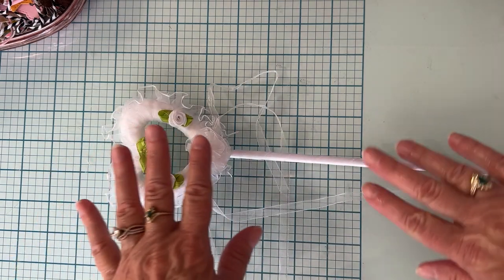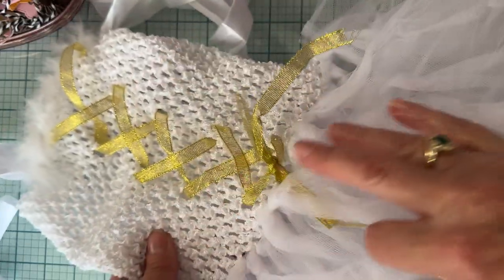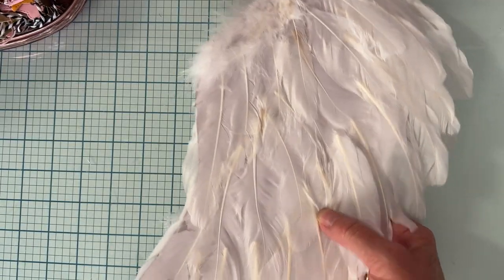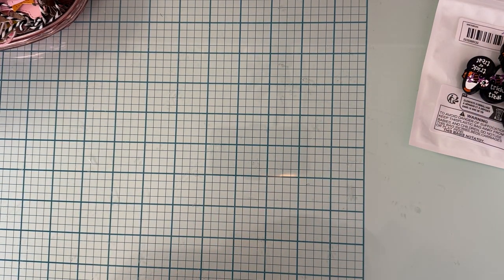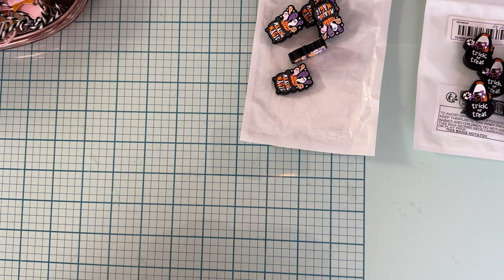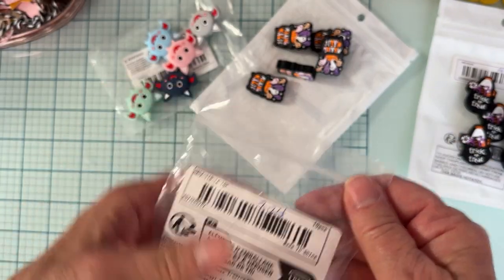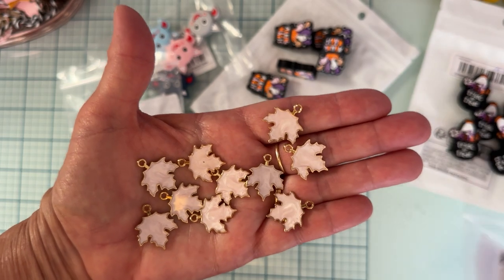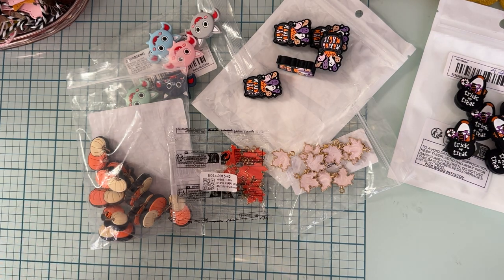small TEMU haul sponsored with links and coupon codes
to get 💰$100 coupon bundle or ⭐️ Search app17862 on the Temu App to get 💰30% off discount! !🛍️ Enjoy Free Shipping ✅ and Free Returns within 90 days ✅
Another surprise for you! or Search inv372927 to earn with me together🤝!

🔥 Hot deals just a click away! and search fri389238 in the Temu App! 🛍️ Plus, Redeem fri389238 in Temu app for 30% off discount! Experience the joy of free shipping and free returns within 90 days!✅

or search for inv372927 on Temu，join the Affiliate & Influencer Program to earn now!
🔥 Millions of commission & bonuses already paid
🤝 No threshold for anyone & No earning limit
🏦 Trustworthy & safe with Temu & Paypal
👪 300,000+ Affiliates joined

10-Pack 18*23mm Enamel Alloy Colorful Autumn Maple Leaf Pendants, Zinc Alloy Jewelry Crafts for Earrings, Bracelets, Necklaces, Bead Making Accessories
$1.34
Orange Red
×1

10-Pack 18*23mm Enamel Alloy Colorful Autumn Maple Leaf Pendants, Zinc Alloy Jewelry Crafts for Earrings, Bracelets, Necklaces, Bead Making Accessories
$1.34
pink
×1

Halloween Welcome Mat - Pink Plaid with Bat & Pumpkin Design, Non-Slip, Hand Washable Polyester Rug for Indoor/Outdoor Decor, Perfect for Bathroom, Kitchen, and Balcony
$5.69
23.6*15.7in / Halloween
×1

10pcs Autumn-Themed Pumpkin Bead Assortments, Plastic Dual-Size Pumpkin Focal Beads for DIY Pen Crafting and Stationery Accessories
$2.24
10pcs
×1
User manual（PDF）

6pcs 'Trick or Treat' Silicone Beads - Perfect for DIY Keychains, Bracelets, Necklaces & Pen Charms
$4.48
6pcs
×1

Halloween 5pcs Silicone Beads Set, "Making Magic" Themed Focal Beads, DIY Craft Pen Charms for Keychains and Jewelry Making Accessories
$3.63
5pcs Making Magic
×1

5pcs Halloween Silicone Bead Set - Colorful, Creative DIY Crafts for Ballpoint Pen Decor & Keychain Accessories
$0.90
Colorful
×1

Halloween White Angel Costume Set 4pcs Feather Wings + Tulle Princess Dress + Hair Hoop + Magic Wand
$14.71
White / 8-9 Years
×1